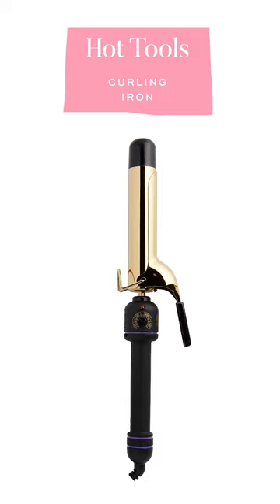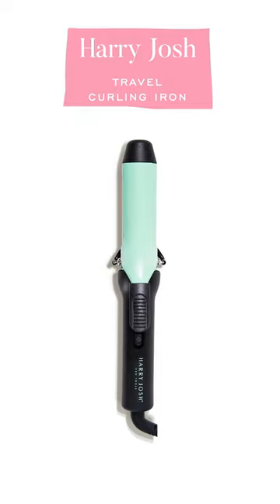These are the hair curling irons I used the most!